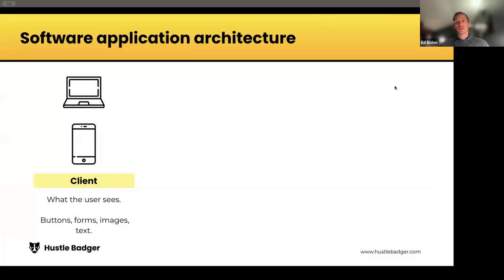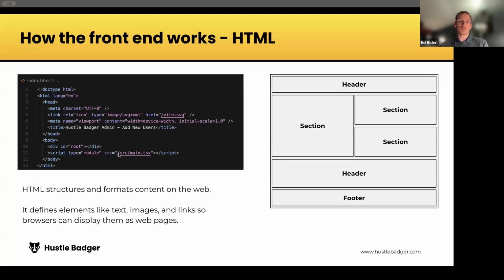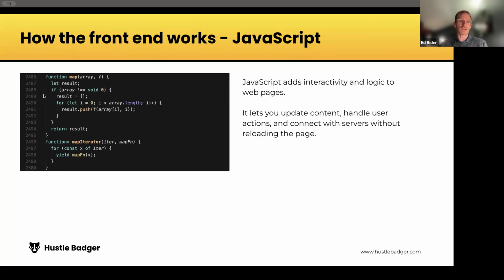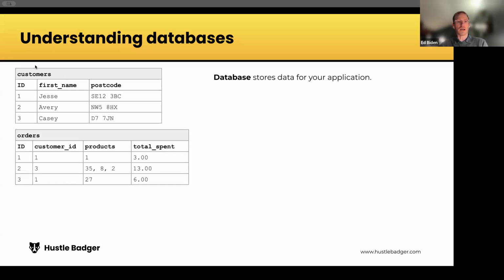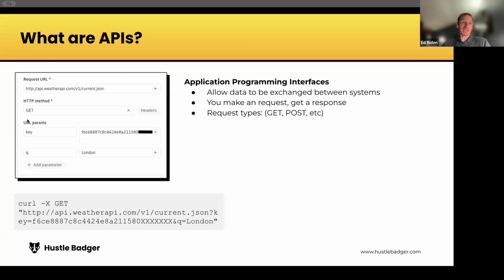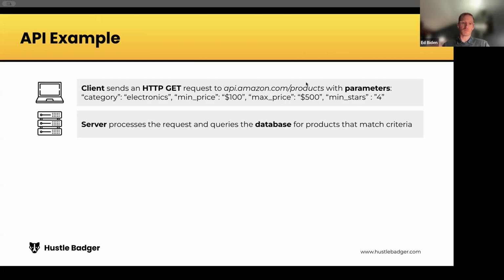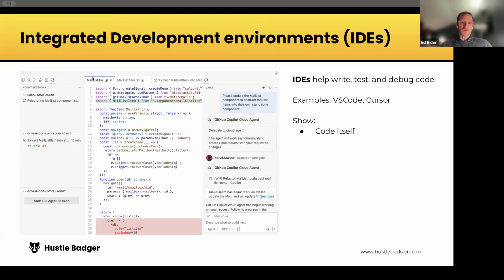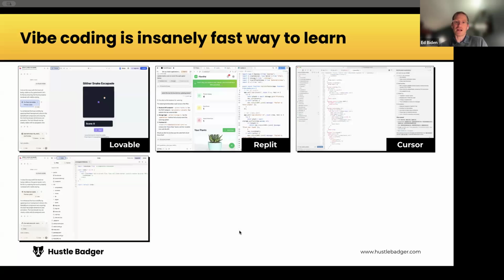Technical Foundations for Product Managers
In this session, Hustle Badger co-founder Ed Biden walks through the core technical foundations for product managers: how web and mobile applications are structured across the frontend, backend, databases, and APIs, plus how AI-powered tools make it easier for non-engineers to get hands-on. Aimed at product managers and people building digital products (especially with AI), the talk explains the basic architecture of a web app, how data flows end to end, and how to work more confidently with engineers. You’ll level up your technical fluency without a computer science degree.

KEY TAKEAWAYS
* Modern web apps are typically split into client (frontend), server (backend), and database, connected via APIs.

* HTML, CSS, and JavaScript are the three core technologies that control structure, styling, and interactivity in the browser.

* The backend handles business logic, security, authentication, and scaling, often written in languages like JavaScript (Node), Python, Ruby, Java, or C#.

* Databases can be thought of as structured spreadsheets with tables, schemas, primary keys, and are usually queried via SQL.

* APIs are how different parts of the system talk to each other – they take a request (GET/POST etc.) and return a structured response, often in JSON.

* HTTP status codes follow a simple rule of thumb: 200 = OK, 400s = client/user issue, 500s = server issue.

* A typical user action (e.g. filtering products on Amazon) triggers a chain from client → API → server → database → back to client.

* Software is usually developed across local, staging, and production environments to enable safe testing before changes go live.

* IDEs (like VS Code, Cursor) are where engineers actually write and run code, manage files, see logs, and increasingly use AI assistants.

* AI prototyping tools like Lovable and Replit create a gentle path from “no-code” style prompting to reading and editing real code.

* Hustle Badger’s Build with AI course focuses on learning through building APIs and prototypes with AI, to boost PMs’ technical confidence.

* Hustle Badger offers on-demand content, templates, and a Slack community, plus live cohorts for those who want more structure and real-time support.

TIMESTAMPS

00:00 Intro – Hustle Badger, webinar format, and recording info
01:30 Who Hustle Badger helps – PMs and builders of digital products with AI
03:10 Session goals – technical foundations for PMs (client, server, database, APIs)
05:05 Frontend basics – HTML structure, headings, sections, and simple static pages
08:10 Styling with CSS – classes, cascading rules, and common pitfalls with overrides
11:30 JavaScript on the frontend – interactivity, logic, and when to run code in the browser
14:05 Backend fundamentals – server-side languages, business logic, authentication, scaling
17:05 Databases explained – tables, schemas, primary keys, and SQL queries
21:05 APIs and JSON – requests, GET vs POST, parameters, auth keys, and status codes
25:10 End-to-end example – Amazon-style product filters across client, server, and database
28:40 Dev environments & IDEs – local/staging/production, VS Code, Cursor, and AI coding assistants
33:40 AI prototyping tools & learning path – Lovable, Replit, Build with AI course, and PM upskilling

LINKS